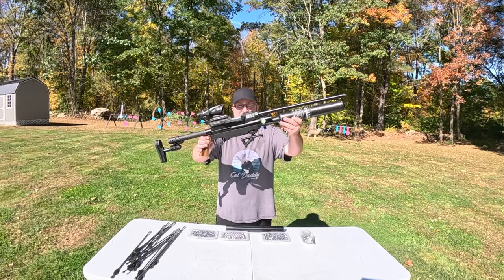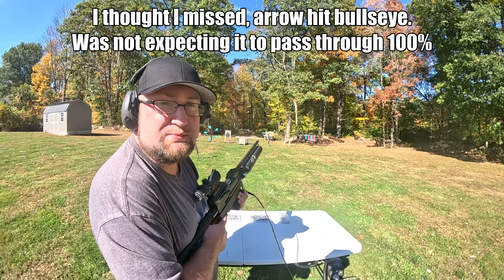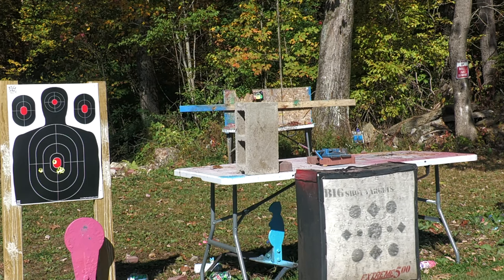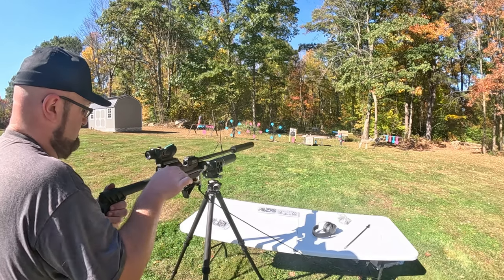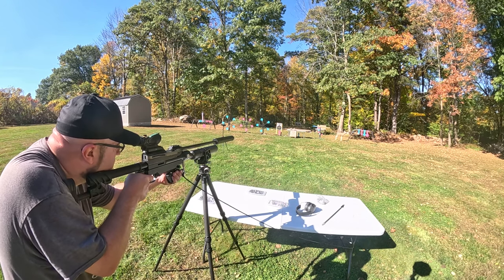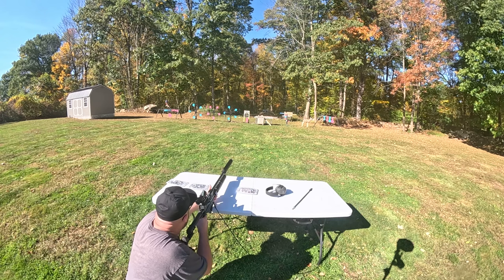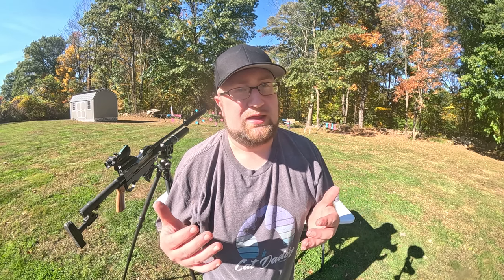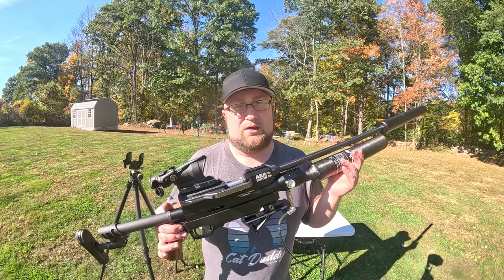INSANE POWER Using The AEA ZEUS - The Worlds Most Powerful Arrow Gun (Texoma Precision Pellet Parts)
Jim at Texoma Precision Pellet hooked me up with a bunch of Zeus parts.
Along with the parts were some arrows, I had no idea what to expect.

lol